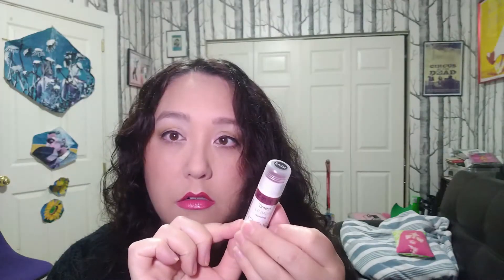Medusa's Makeup unboxing January 2020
I unbox the Medusa's Makeup monthly subscription beauty box for January 2020.